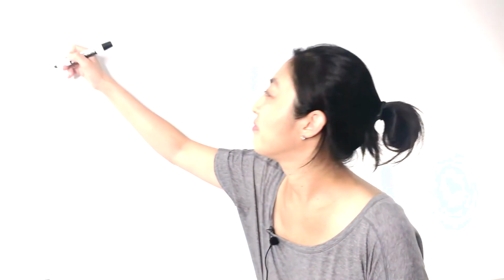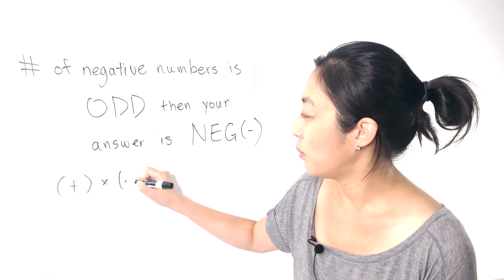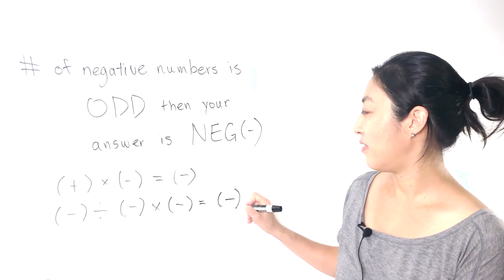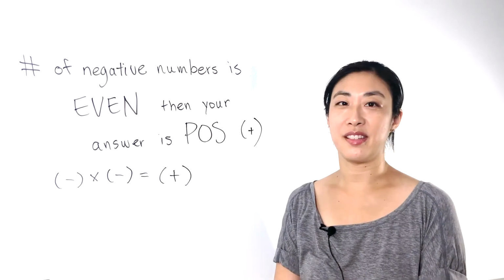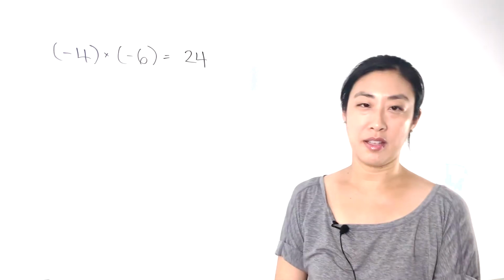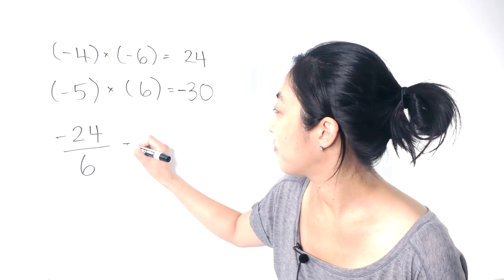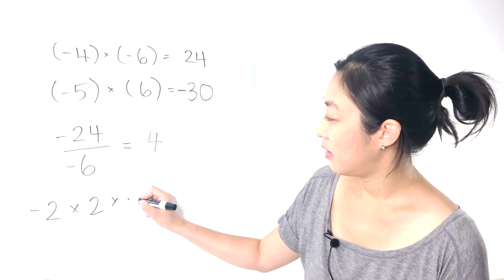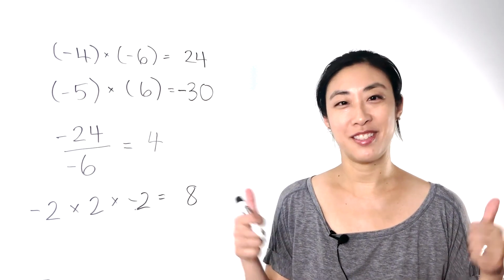How to Multiply and Divide Positive and Negative Numbers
In this lesson, I teach you How to Multiply and Divide Positive and Negative Numbers.